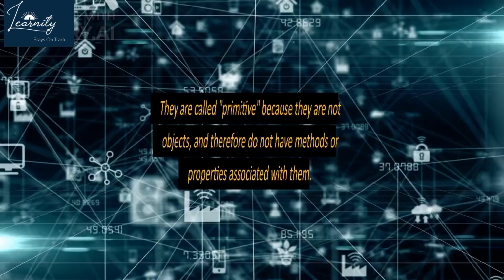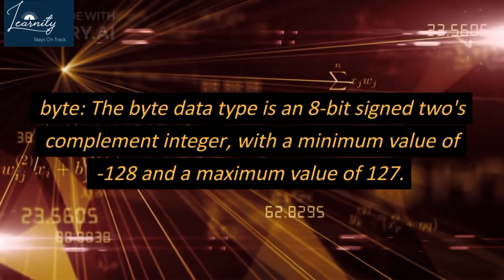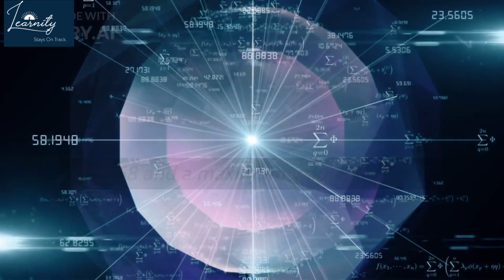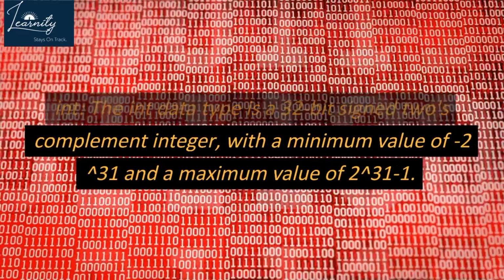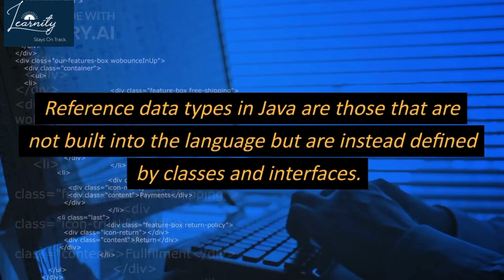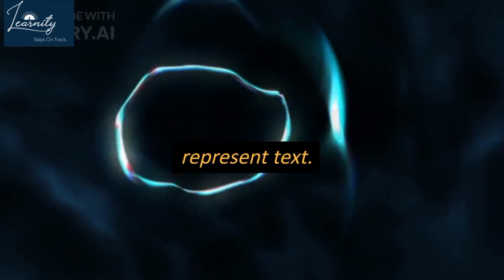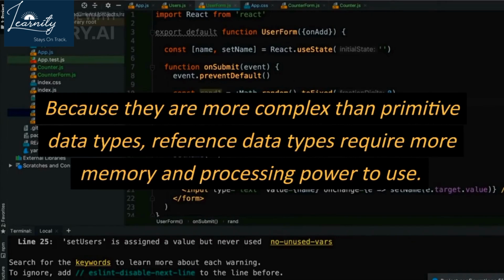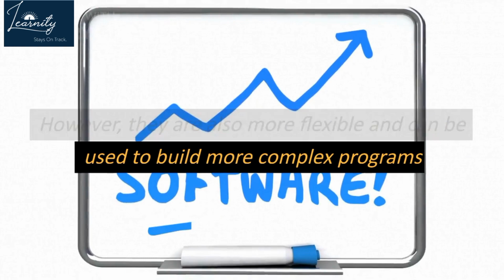DataTypes in Java!!!!! Programming language concepts!!!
Hello Guys we start our channel with programming language Java... I hope that It will useful to both us.🙌 Keep supporting us♥️